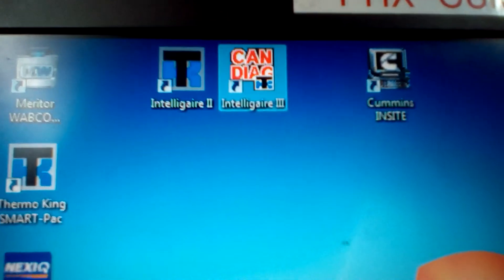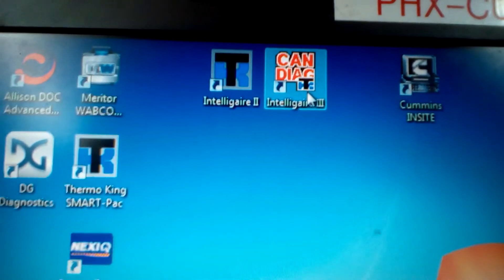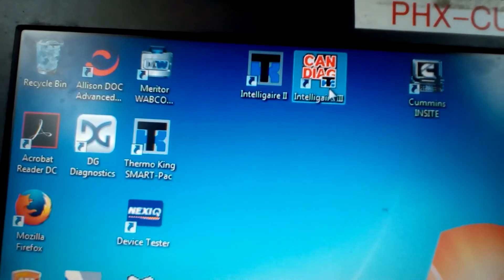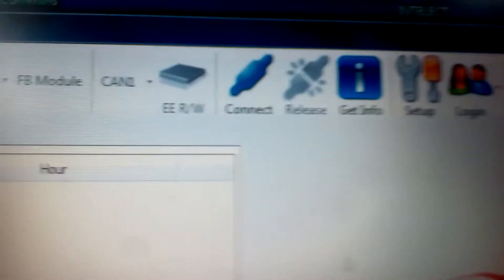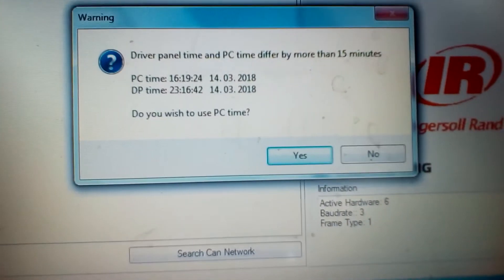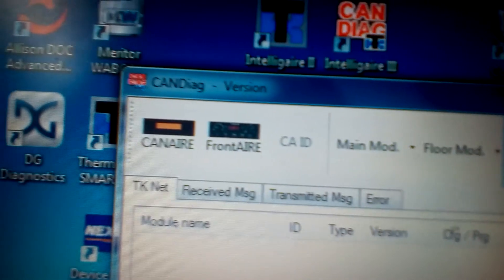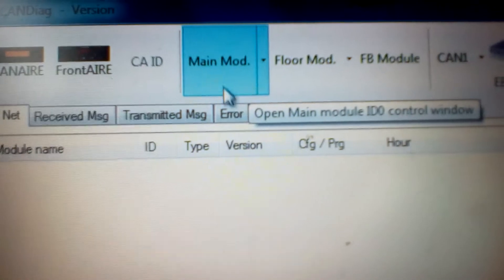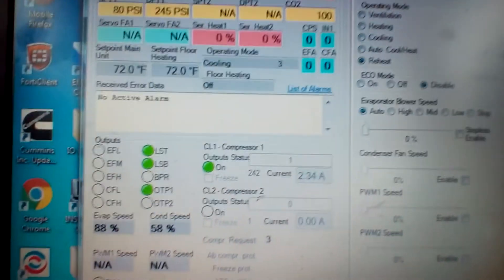Hooking laptop to intellegaire 3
Hooking up laptop to intellegaire 3